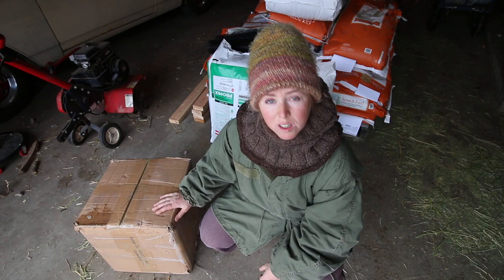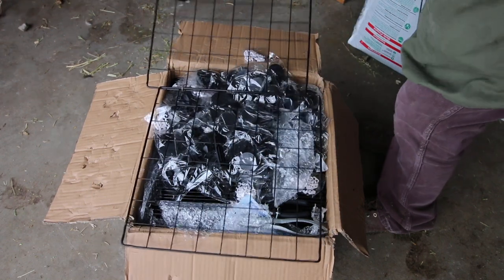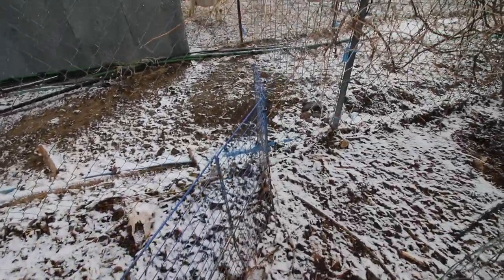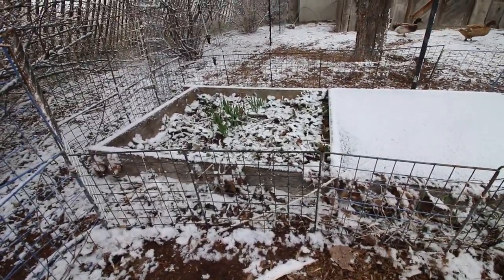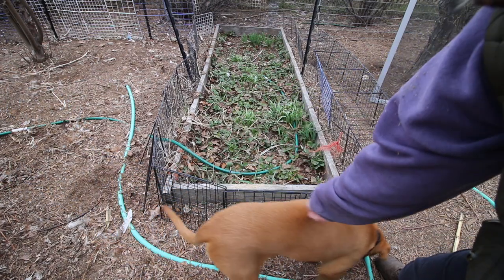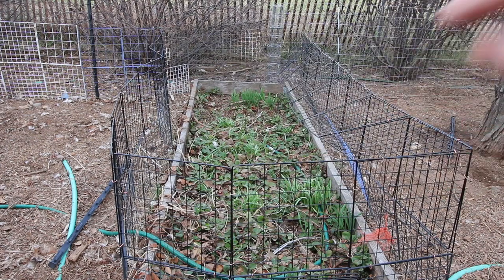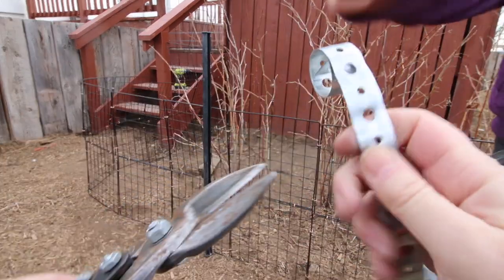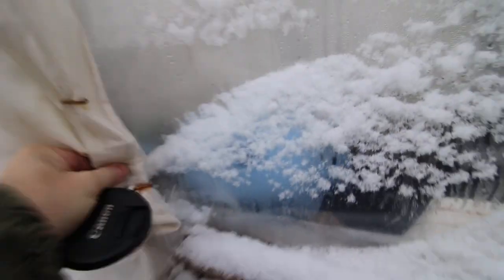Pet Fencing For Chickens...Magic Squares